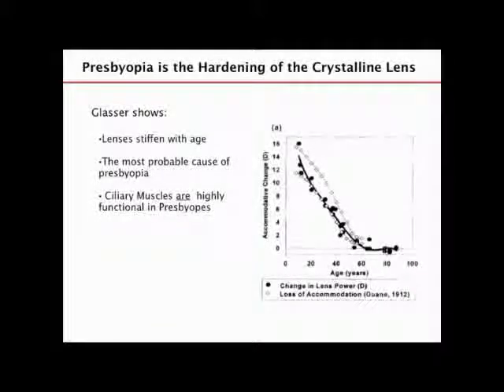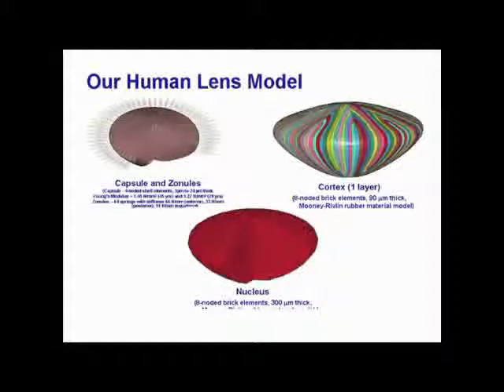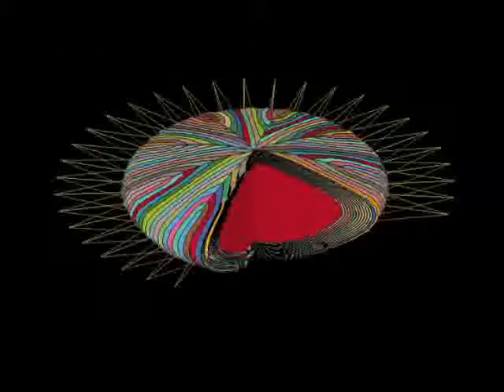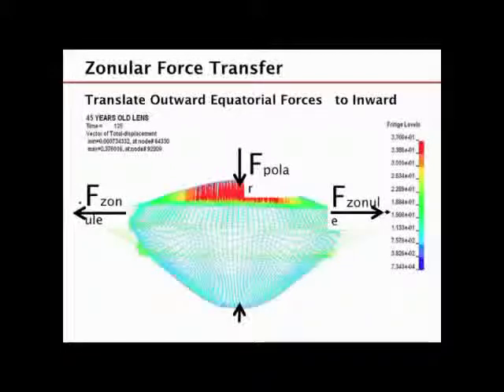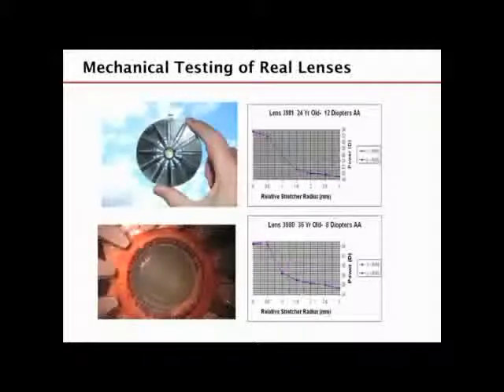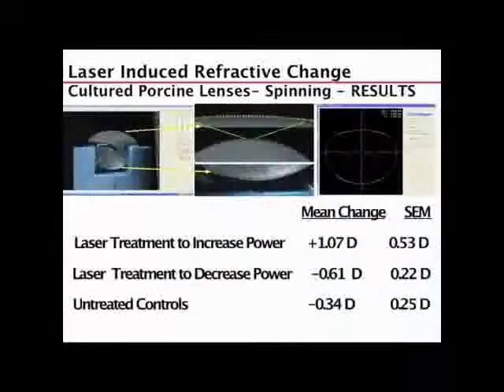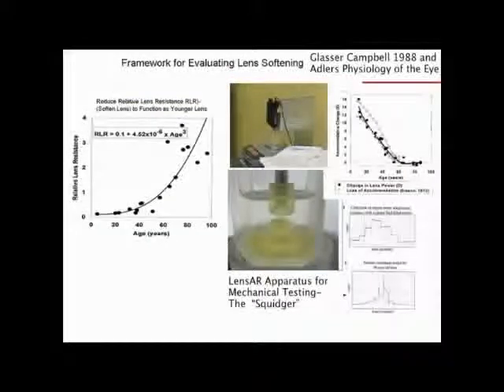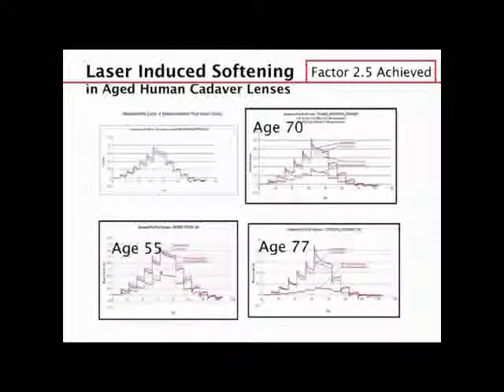Presbyopia Foundations of the LENSAR Laser System